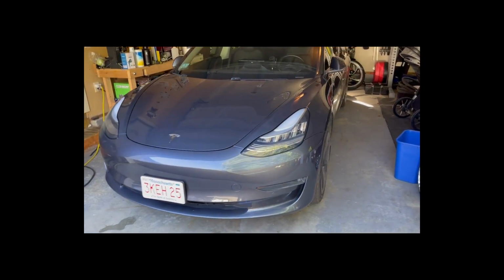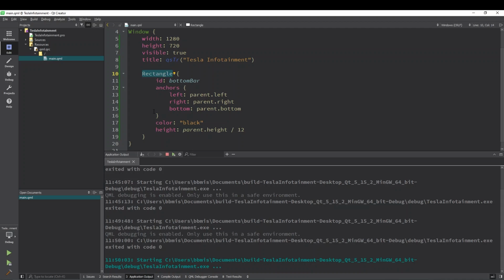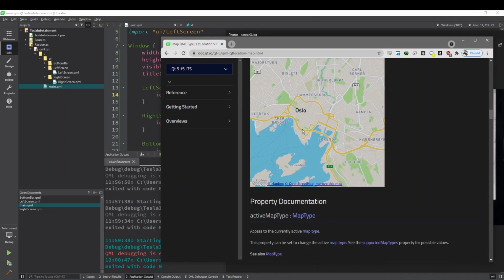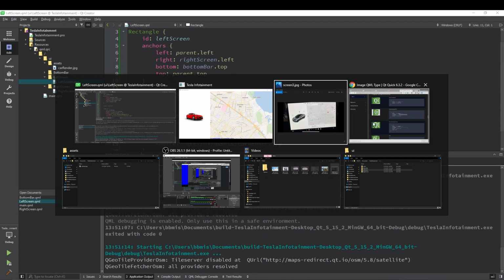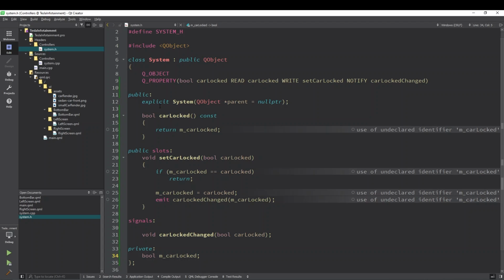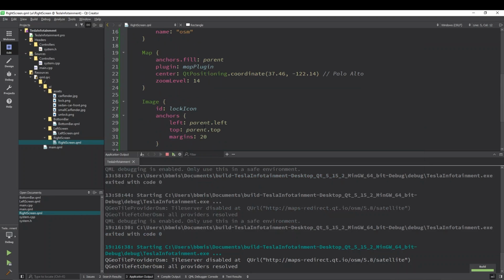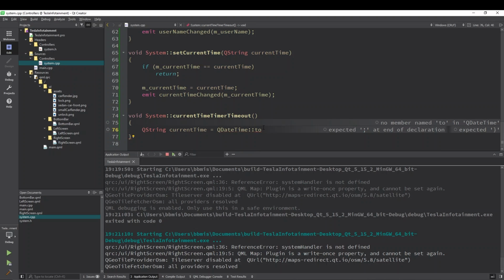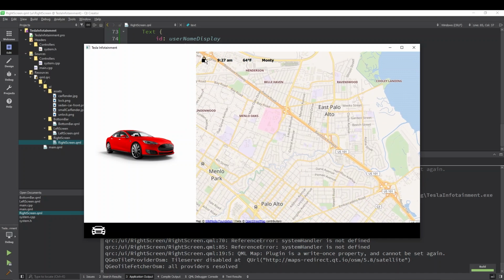Let's Recreate the Tesla UI in Qt and QML PART 1!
Part one of implementing the Tesla Infotainment in Qt with a QML frontend!